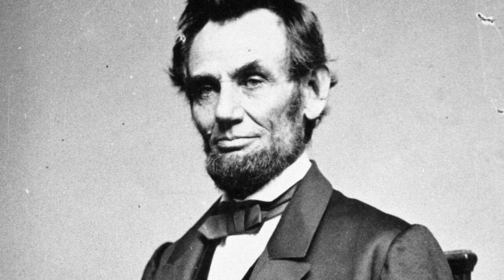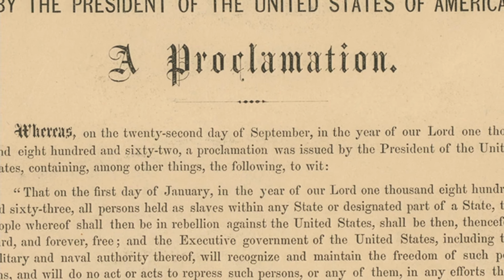They Made Promise to You and Then Broke It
Reconstruction was a time period from around 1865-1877, it was an effort to reintegrate Southern states back in the union as well as define 4 million newly-freed African Americans’ place in American society.

Audio
Onemichistory.com

Robin D. G. Kelley, Earl Lewis - To Make Our World Anew_ Volume I_ A History of African Americans to 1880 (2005)